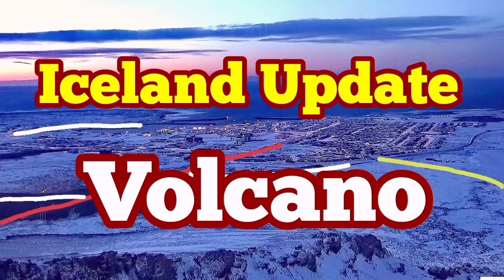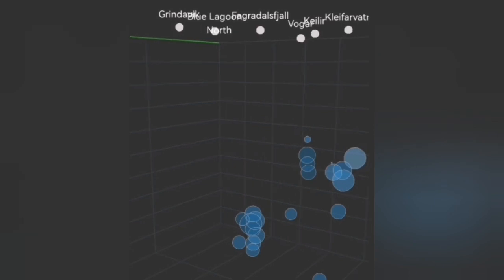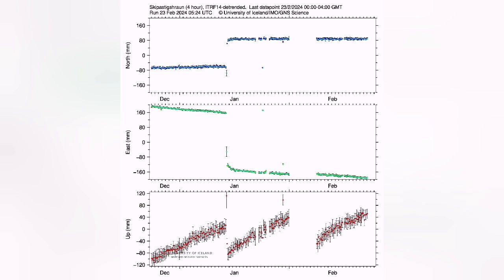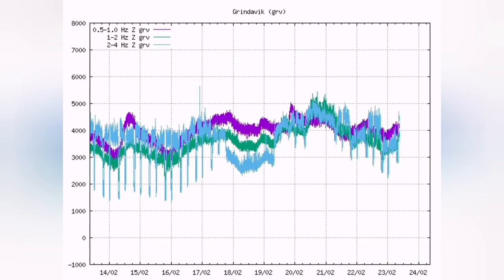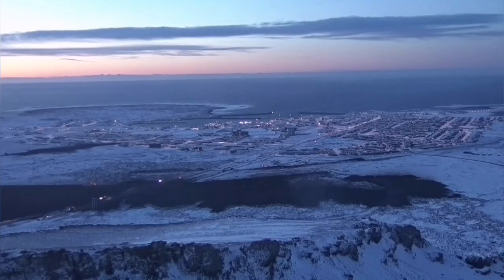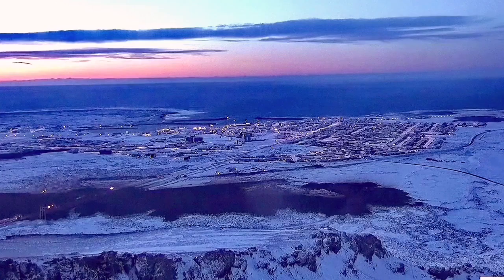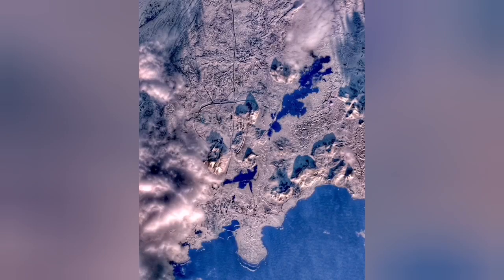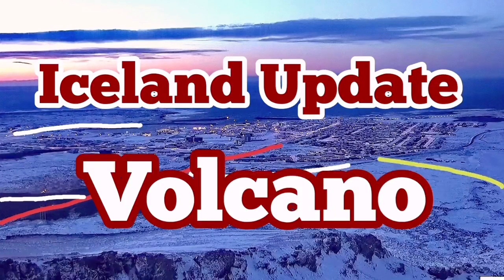Iceland Volcano Update, Grindavík Bypass Road, Lava Defensive Walls, Svartsengi Magma Uplift,Tremors